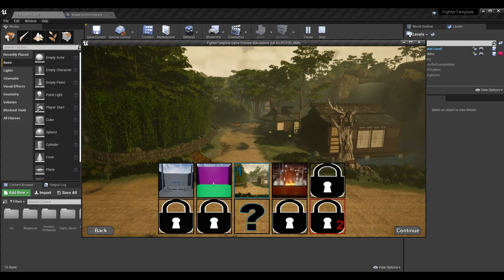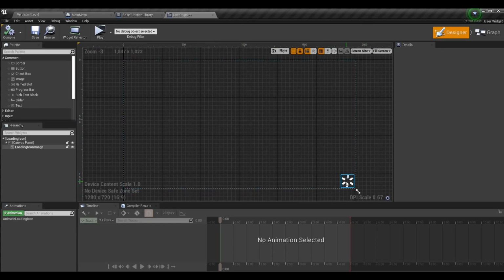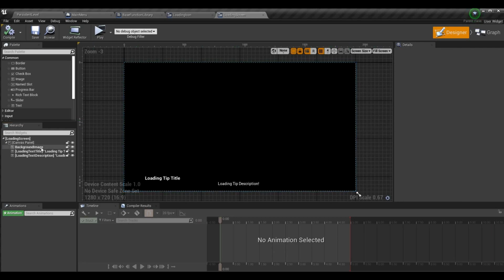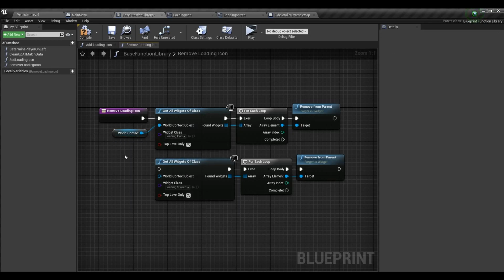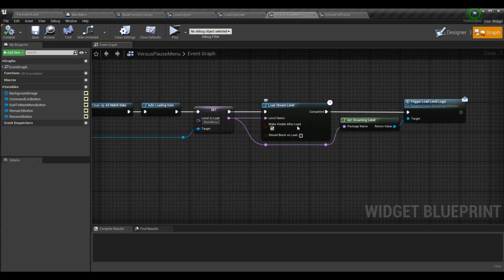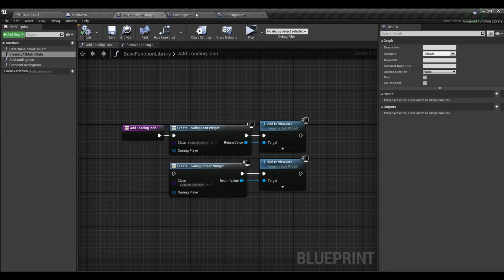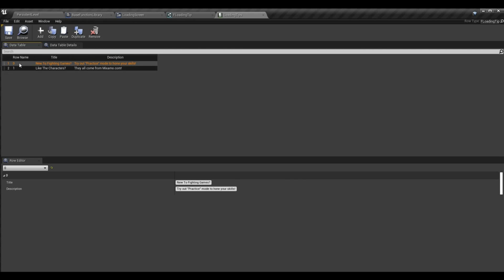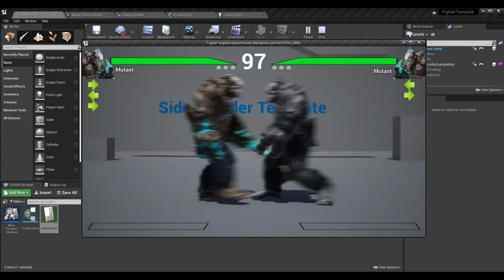Loading Screens & Symbols! | How To Make YOUR OWN Fighting Game | UE4/UE5 & C++ Tutorial, Part 94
Here is the ninety-fourth installment of the Unreal Engine 4 and C++ Fighting Game Tutorial series. In this episode, I go over loading screens, loading symbols, and randomizing tips/loading screen notes.

A HUGE THANKS TO:

► Character Avatar: David Marshall (MalthaelsMight).
► Intro Video: Pedro J. Burgos (@Shadow_Magnus).